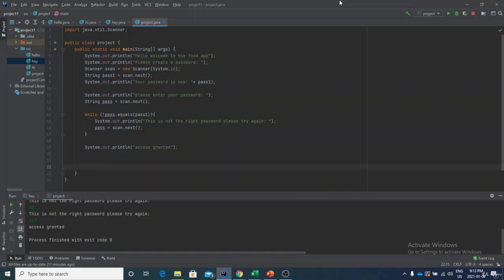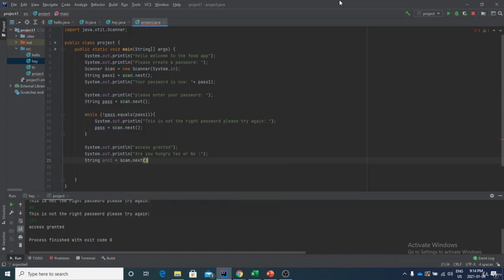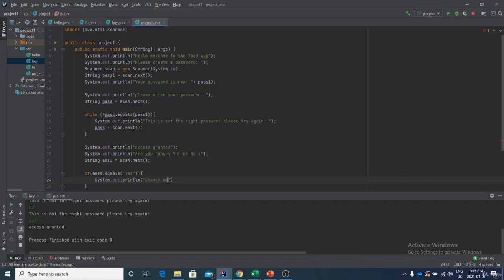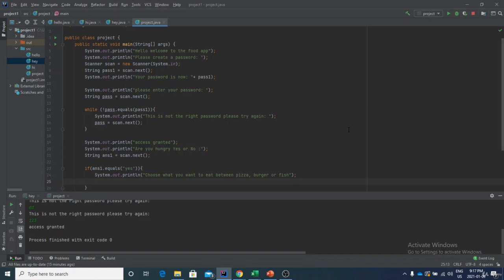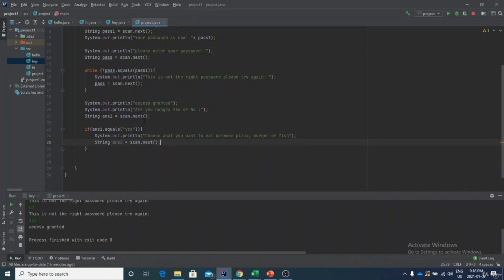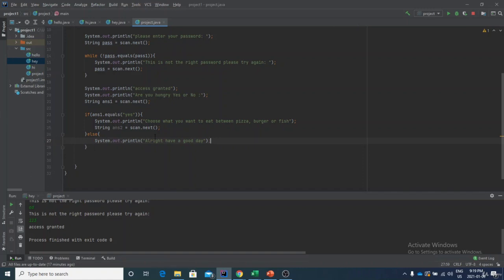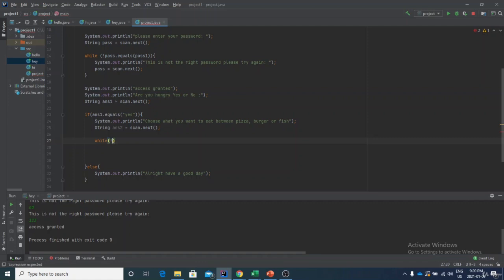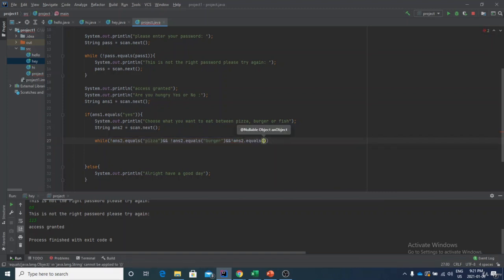24. Final Project Part 2 | Java for Beginners - Learn all the Basics of Java | Learning with All